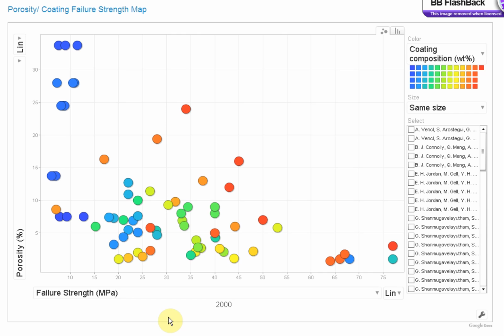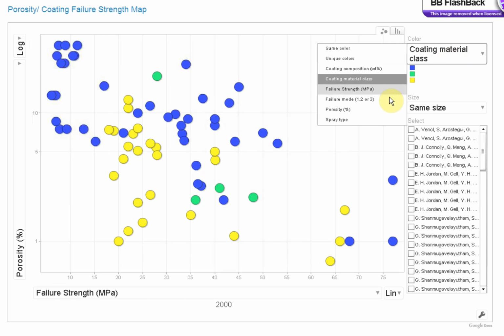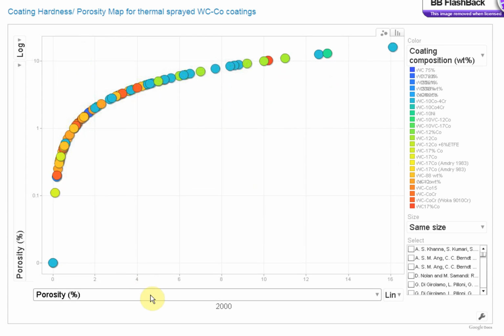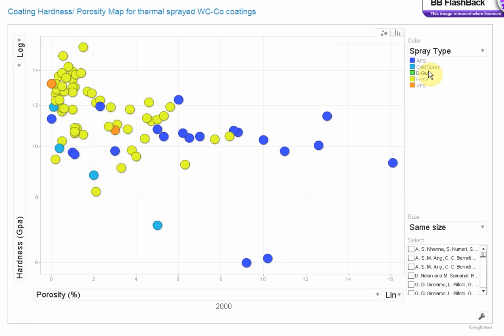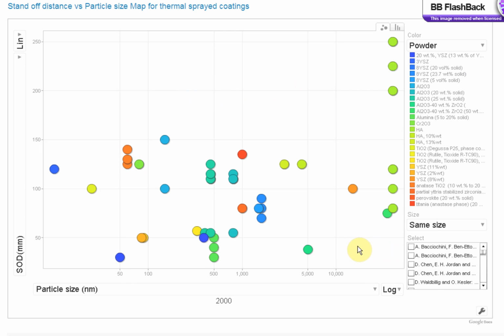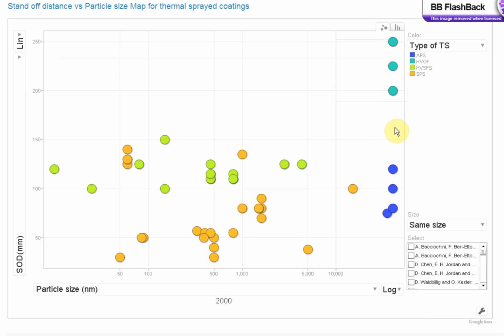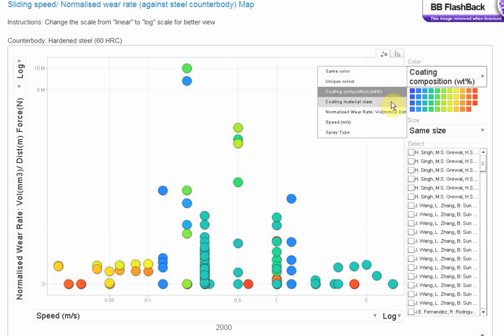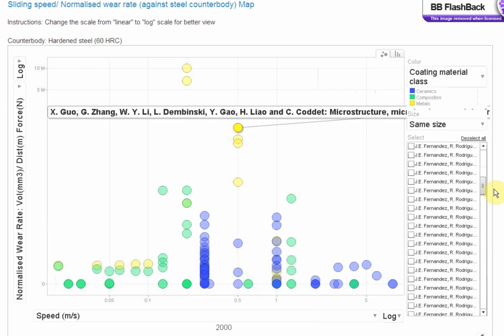Thermal Spray Property Maps - Demo Video